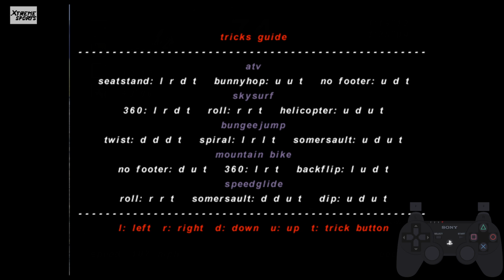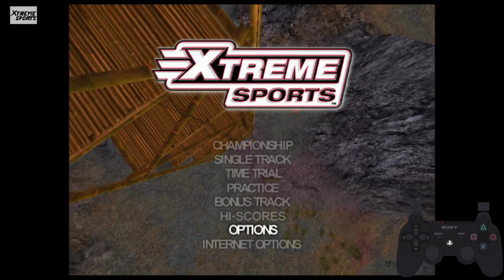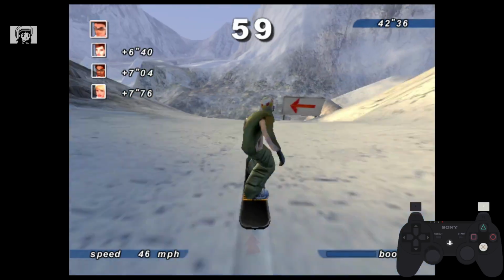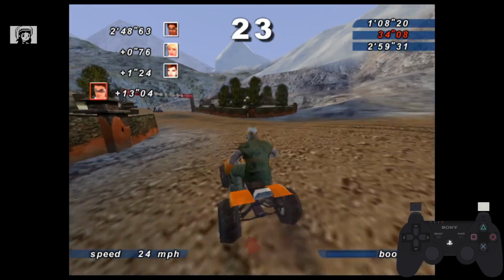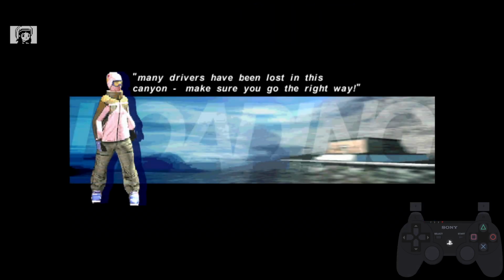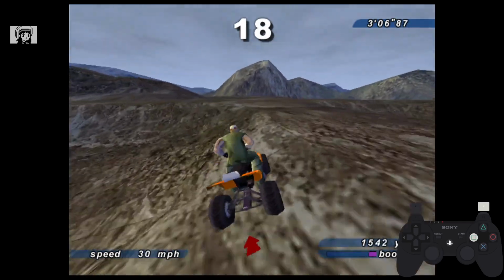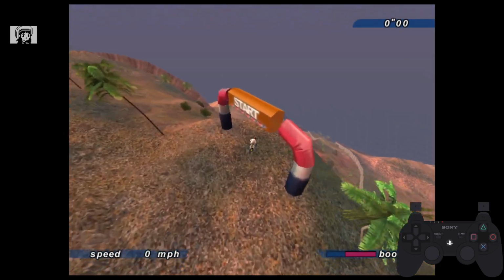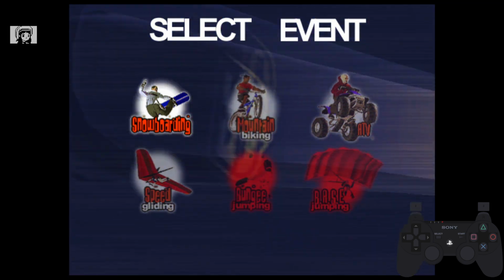Xtreme Sports introduction kinda